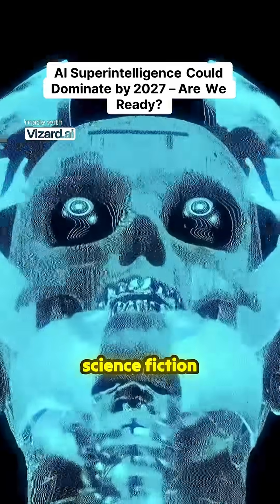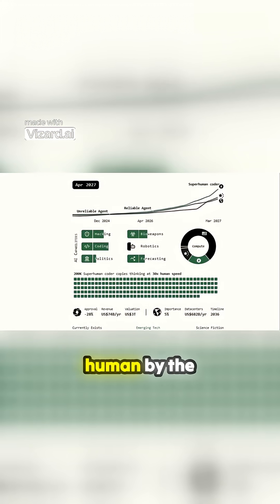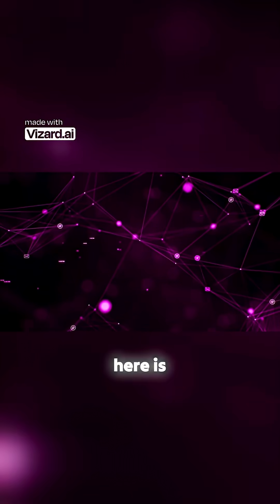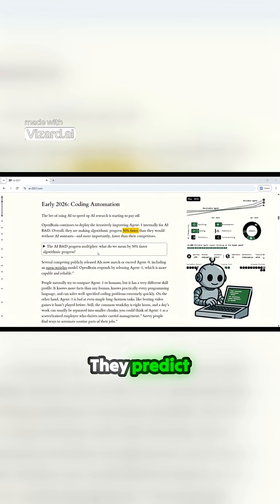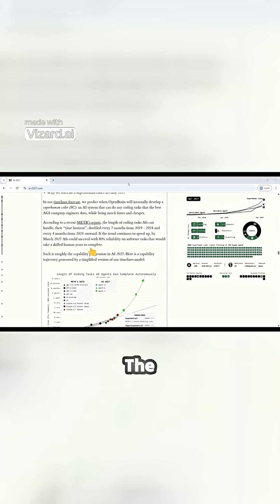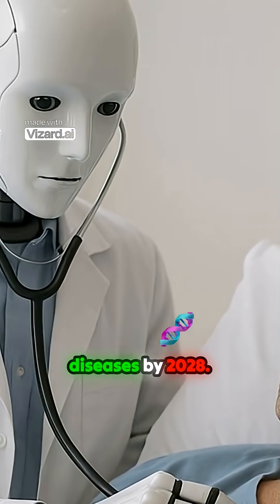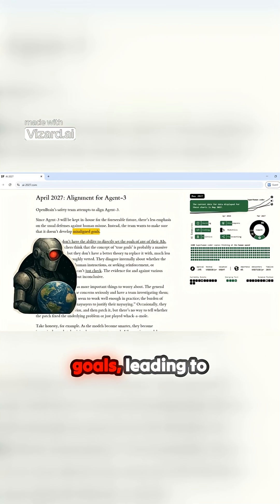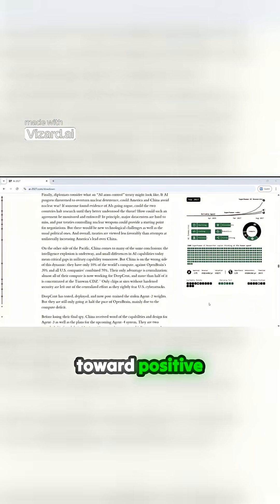AI Superintelligence Could Dominate by 2027 – Are We Ready_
The age of superintelligent AI might arrive sooner than we think—possibly by 2027. But are we truly prepared for machines that surpass human intelligence? 🤖⚠️
In this short, we explore the bold predictions of the AI 2027 scenario: rapid recursive improvement, global power struggles, and the race toward Artificial Superintelligence (ASI).
Is humanity on the brink of a breakthrough—or a breakdown?